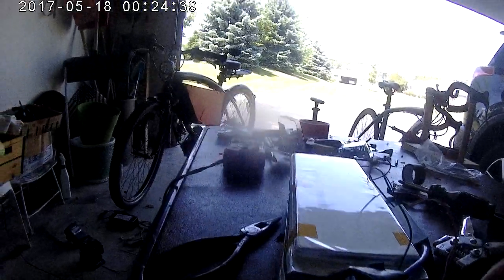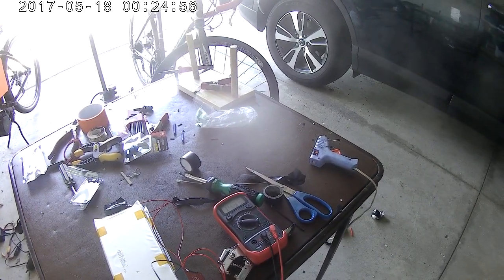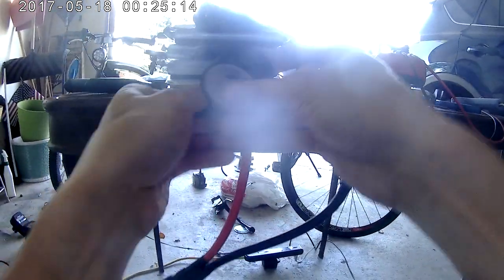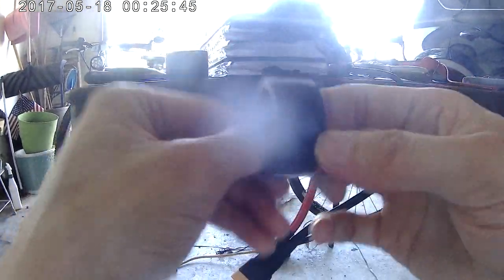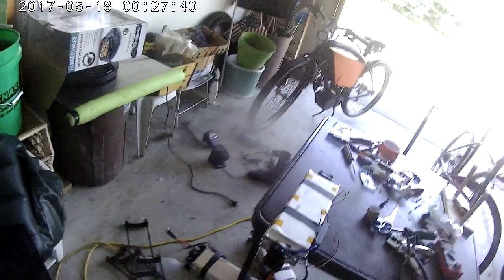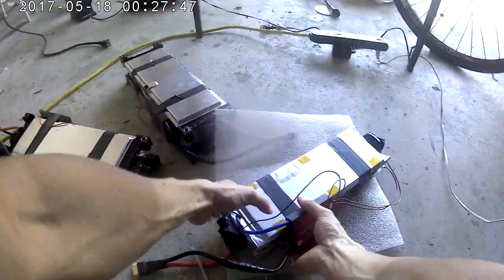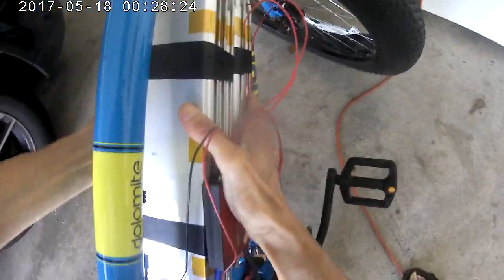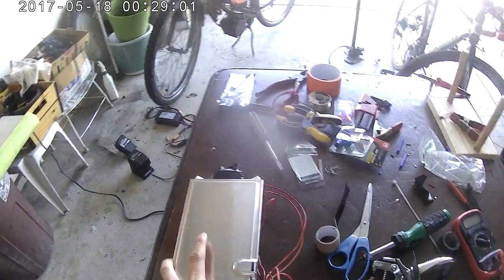16s1p 60V 60aH battery build from FOUR 4s1p battery packs - Last battery live (3/3)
Last video, its all done now. I will do more taping later with kafton tape. Now, i make the series connection and buy the motor.